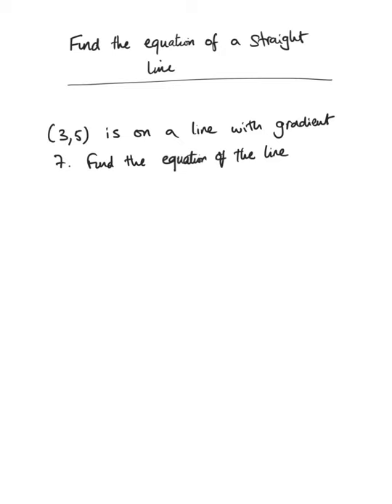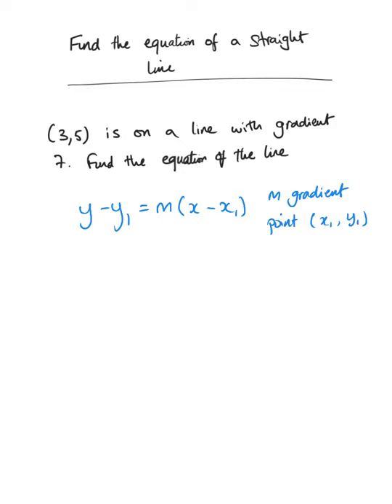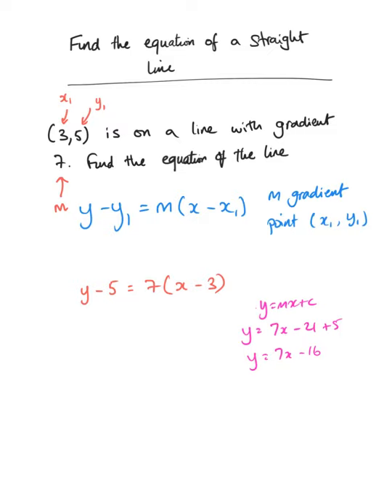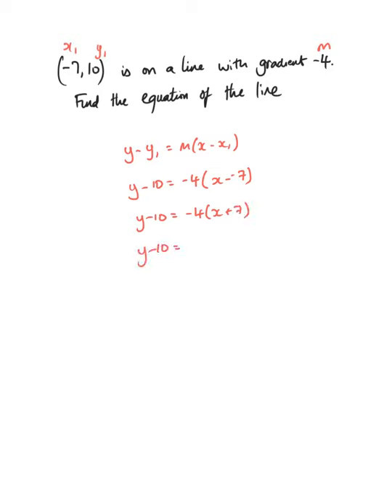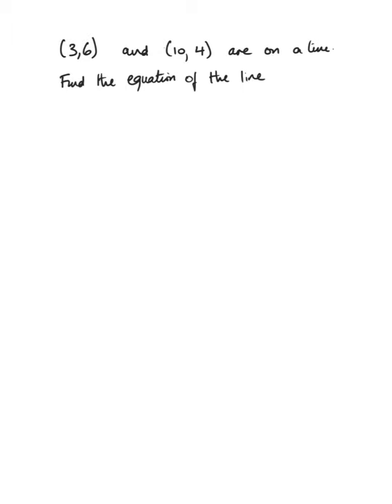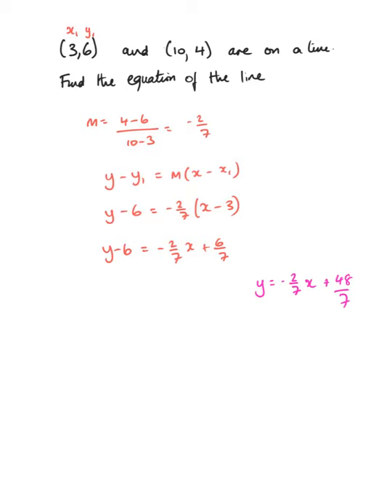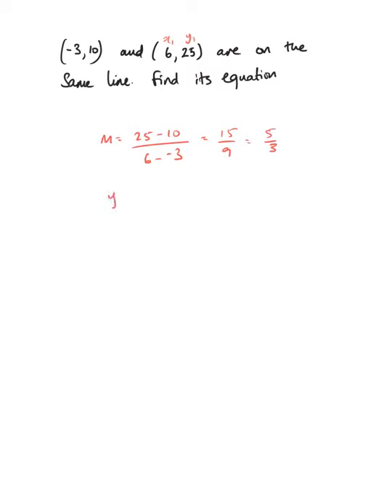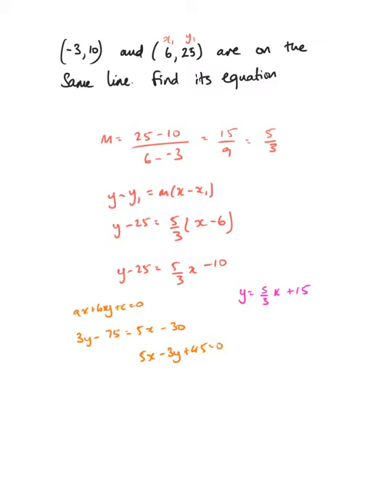Find the equation of a straight line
When you’re given a gradient and a point or given 2 points on the line